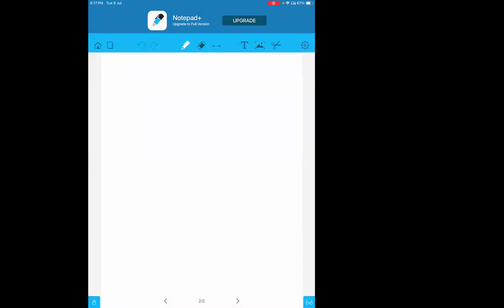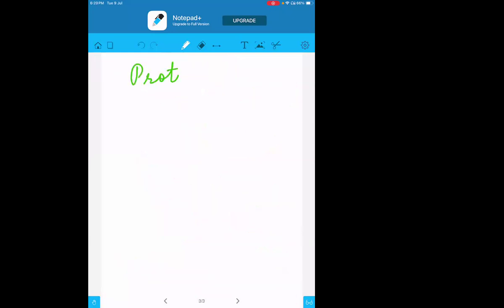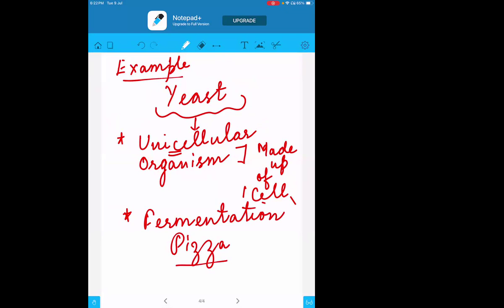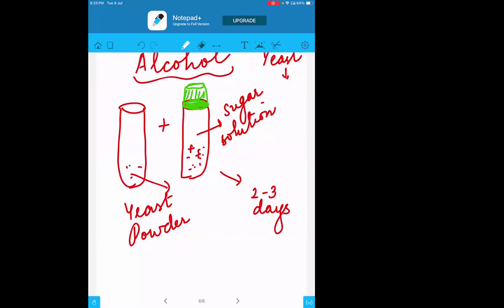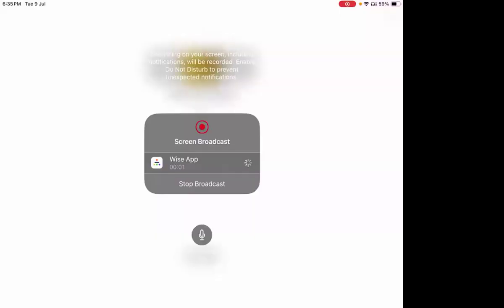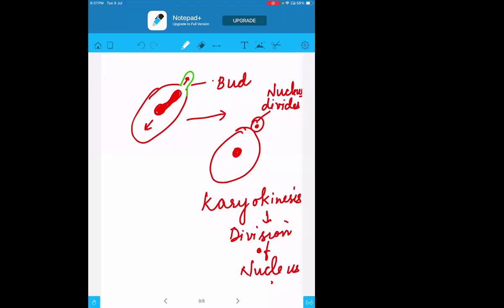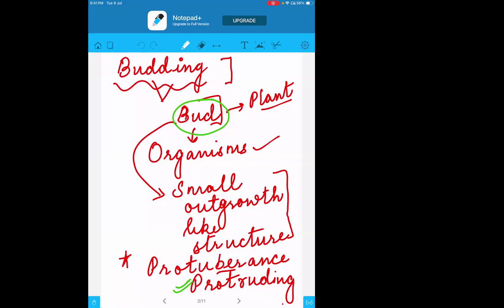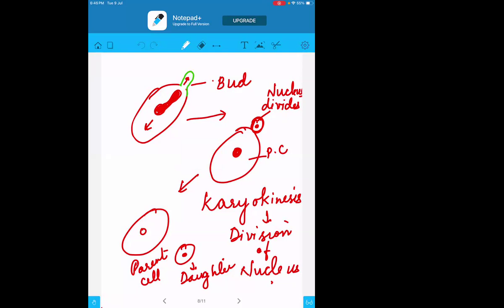How do Organisms Reproduce L11